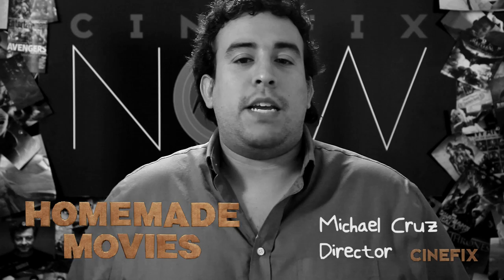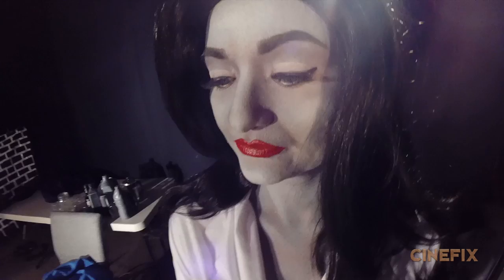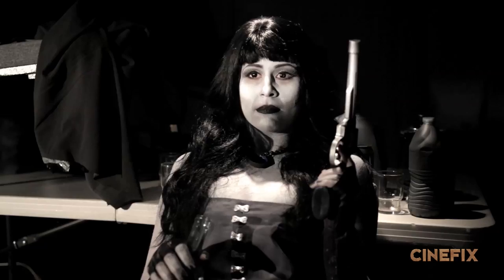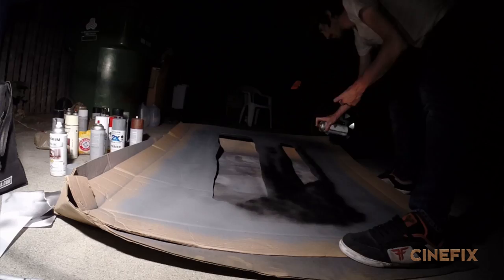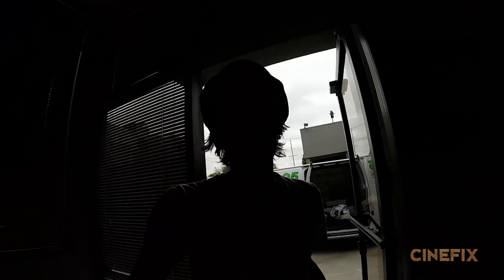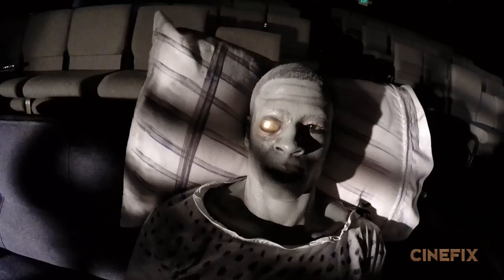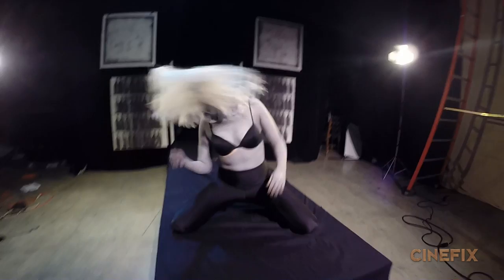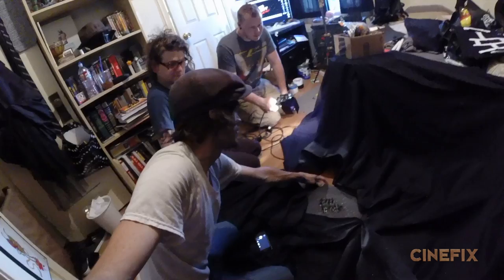Sin City: A Dame To Kill For Trailer - Homemade w Jon D (SimplySpoons) BEHIND THE SCENES!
NO GREEN SCREEN, NO SPECIAL EFFECTS, AND SHOT IN COLOR!?! Just a LOT of black and white paint! Check out the behind-the-scenes of how we made the Sin City: A Dame To Kill For Trailer!

Just another Saturday Night in Sin City… Or maybe not, because there’s no green screens, no special effects in this version of the Sin City: A Dame to Kill For trailer. Crazy, but we had to give it a try!!

Thanks to Eric Fox and his team for the amazing makeup!!!

Thanks to Jon D aka SimplySpoons for his killer performance as Joseph Gordon-Levitt, make sure you check out his stuff here:

Homemade Movies serves up creative remakes of your favorite movies, trailers and original songs. Every episode is an exact shot-for-shot remake created at home without any visual effects. It's homemade movie magic!

-Starring-
Jon D
Sascha Alexander
Leah McKendrick
Mark Harley
Emily McDonald
Lionel Medina Jr.
Dawn Anderson
Lawrence Thunell
Robert Watkins
Antonio Aaron
Michael Cruz

Produced and Directed by Mike Cruz
Director of Photography: James Jeffrey
Edited by David Lacey
Music and Sound by Mark Petro and David Lacey
Production Design and Additional Production by Benjamin Martin